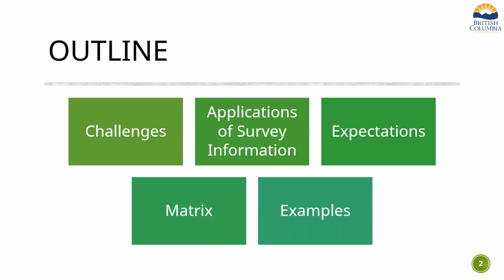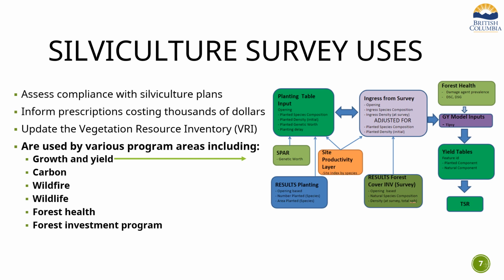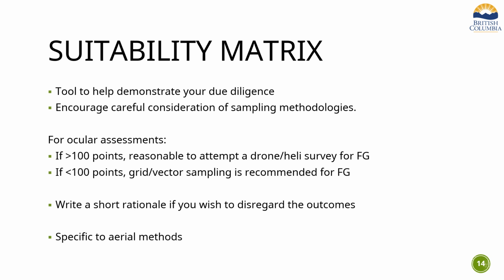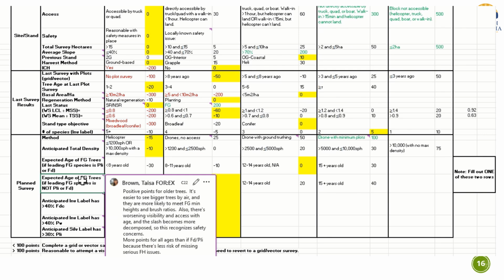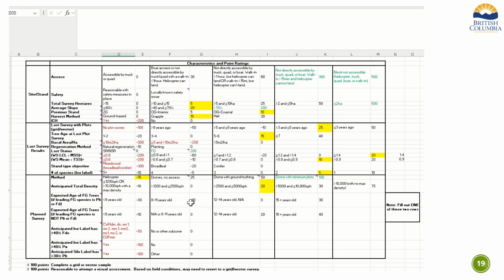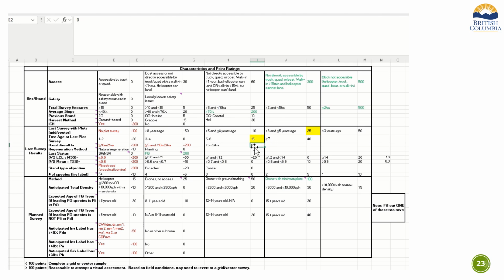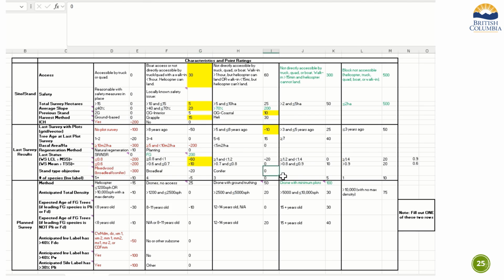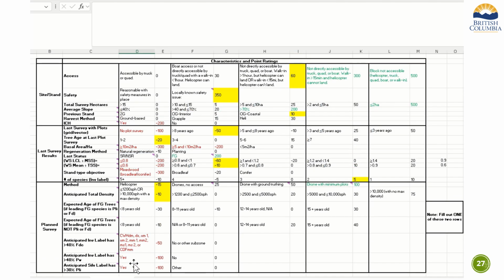Aerial Assessment Suitability Matrix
Thinking about using an aerial assessment- like a helicopter or drone- for your free growing survey?
This video walks you through what you need to know before you fly.
You'll learn:
-the key challenges and limitations of ocular assessments
-why good quality data matters
-how to use the new Aerial Assessment Suitability Matrix as a due diligence tool